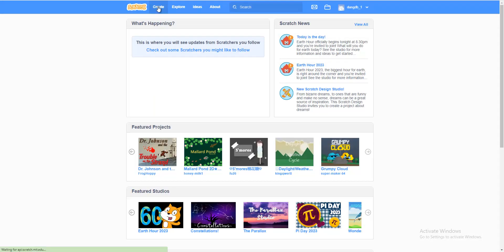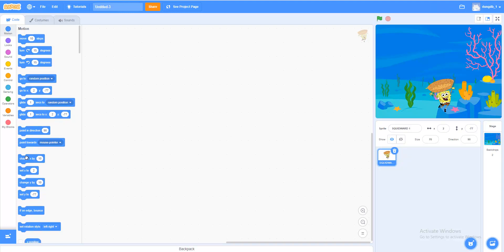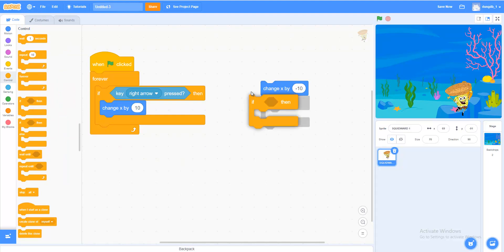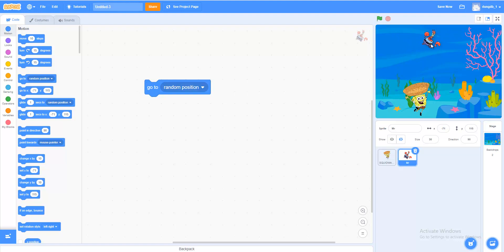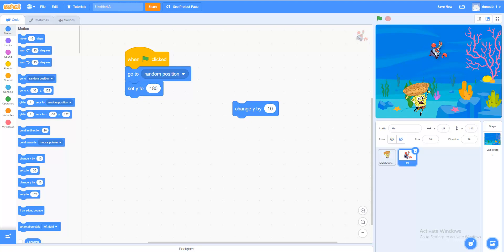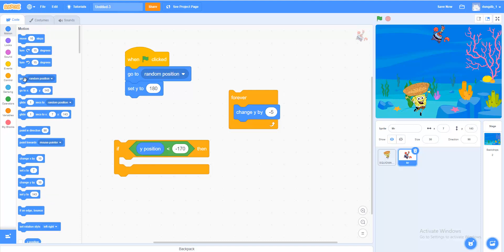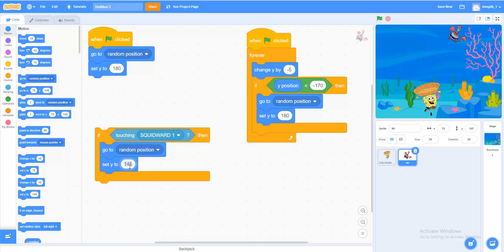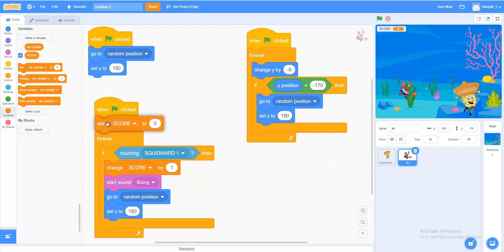How to Make a Catch Game with Spongebob in Scratch | Scratch tutorial game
In this video I'm going to show you How to Make a Catch Game with Spongebob in Scratch.